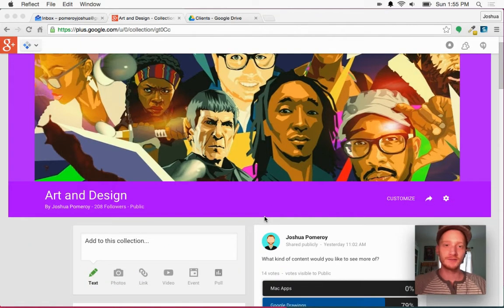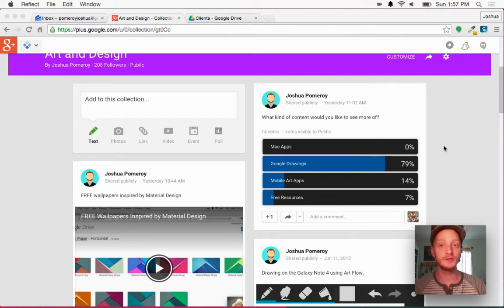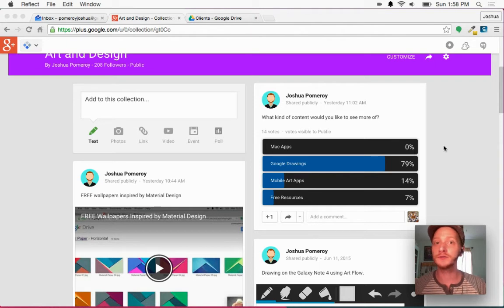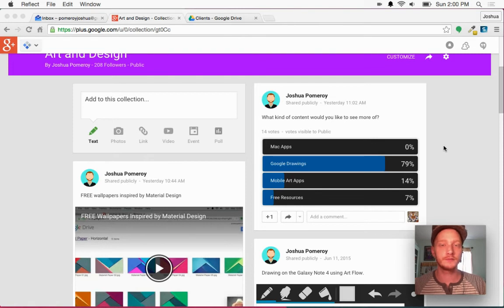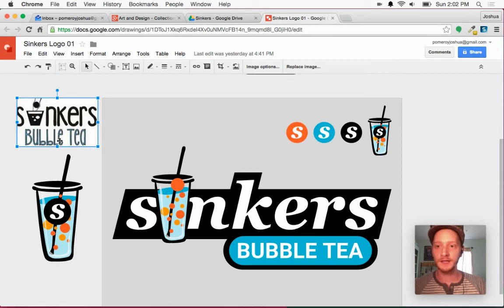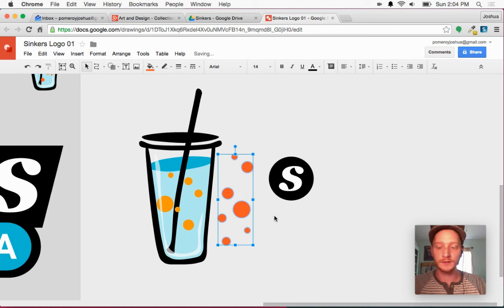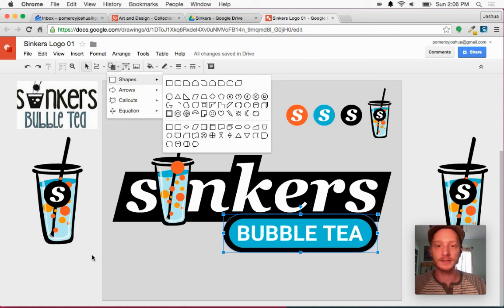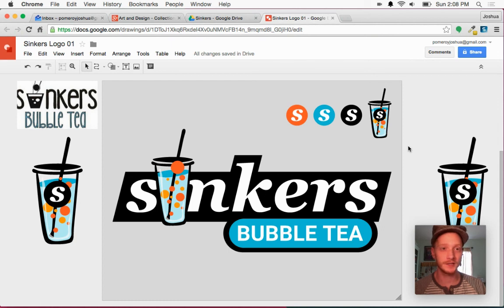Why I Use Google Drawings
I'd like to share more of the thought process behind my Google Drawings projects and experiments as well as take you through a current logo project using only Google Drawings.